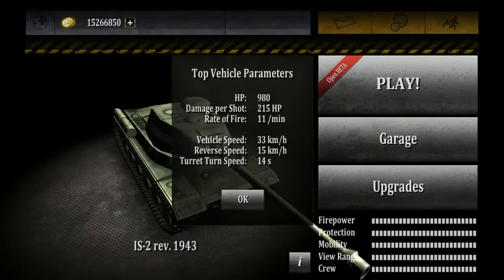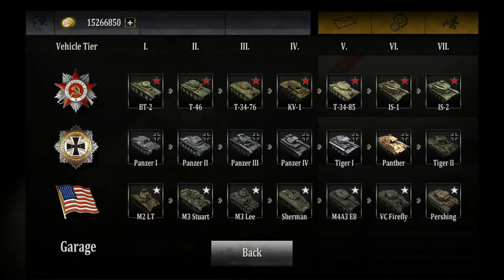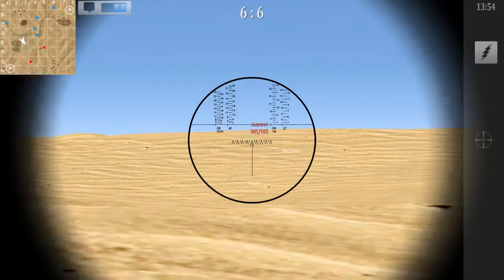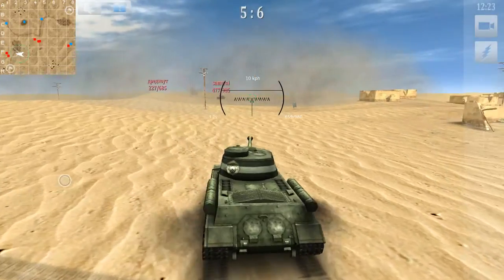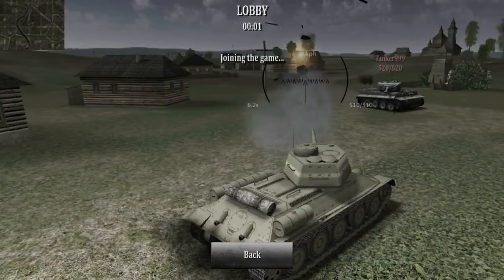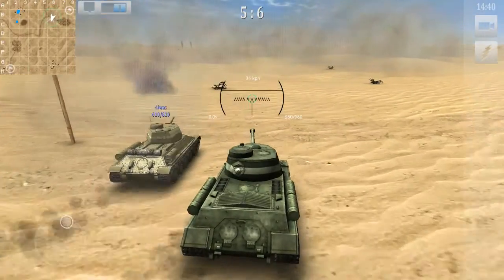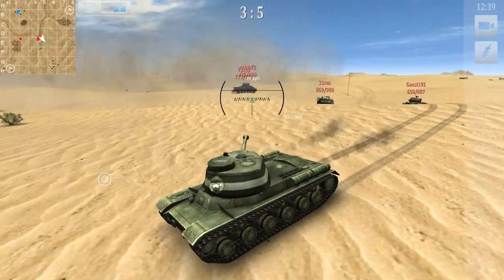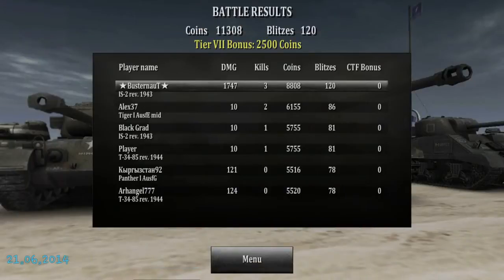Armored Aces Tank Review: IS-2